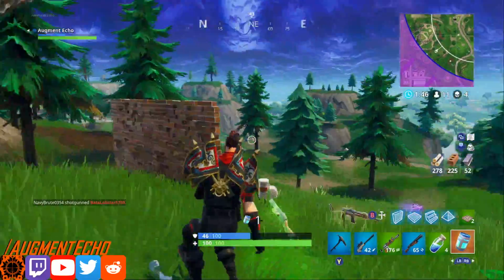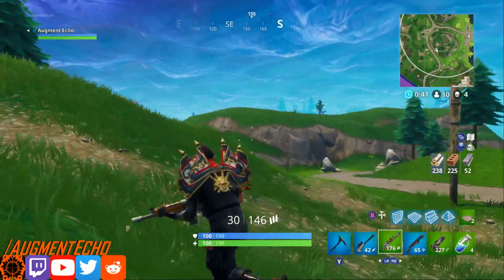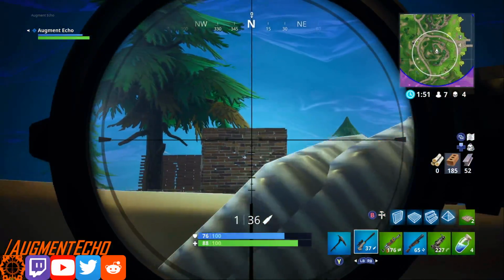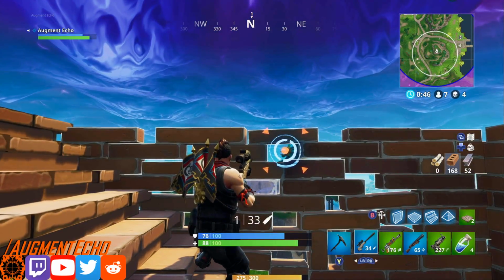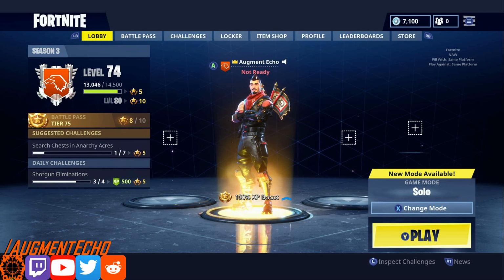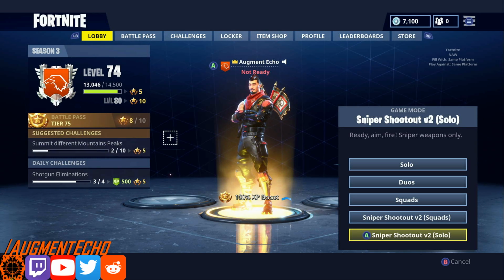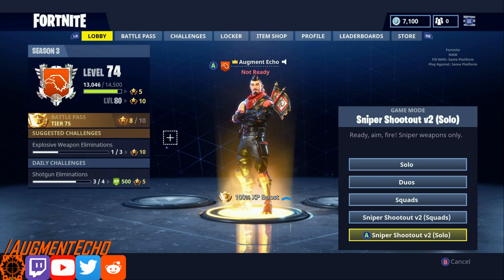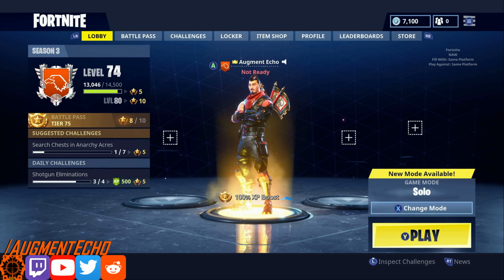Fortnite - Episode 114 : Patch 3.4 is Live! Crazy Victory!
Patch 3.4 is live, bringing us a ton of bug fixes and quality of life improvements! Not to mention the Guided Missile Launcher and the new Sniper Shootout mode! I dive into the details at the end. But this match had a crazy finish of cat and mouse, I loved it!

Cosmetics: Midnight Ops, Royale Flags, Spectre, Carbon, All-Star, Minigun
Mode: Solo
Drop Point: Shifty Shafts
Eliminations: 7
Assists: 0
Place: 1st

Find me online at /AugmentEcho!